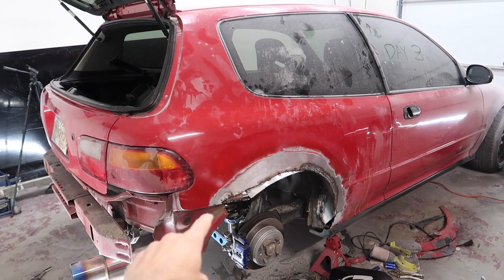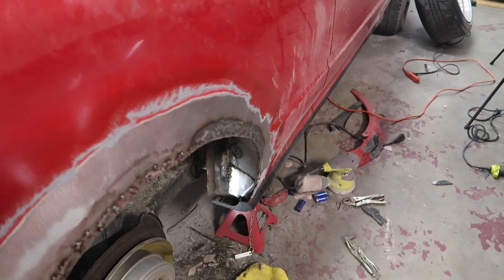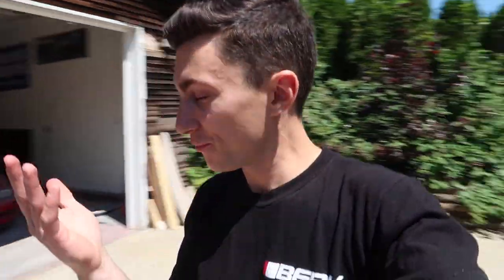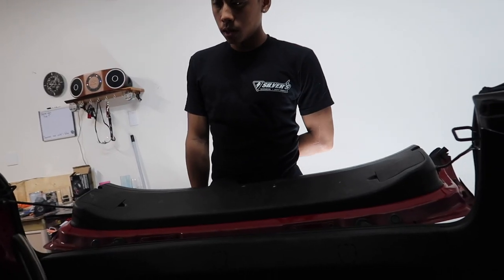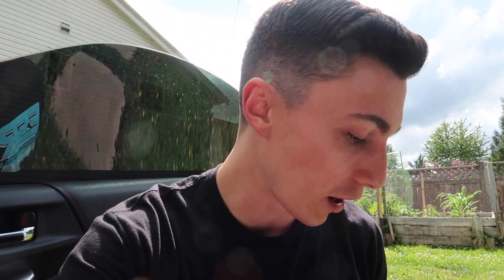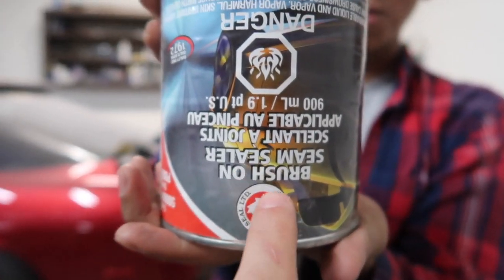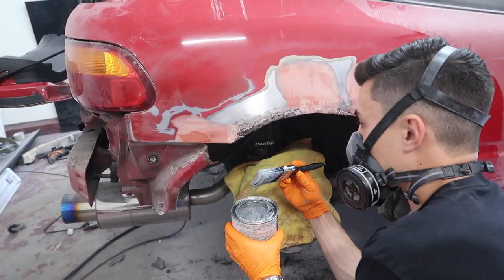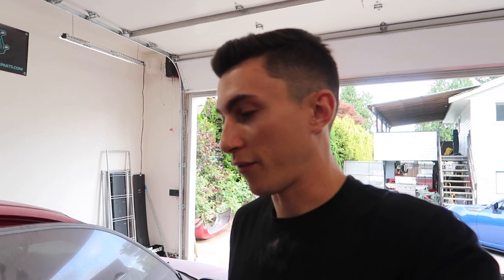BRINGING BACK BONDO BOOTY! - DIY Rust Repair pt.2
Part 2 of the DIY Rust repair, rebuilding the rusted out fenders on the EG and finally seam sealing the metal so we are ready for the widebody!!

CURRENT GEAR:
Main Camera
Vlog Camera